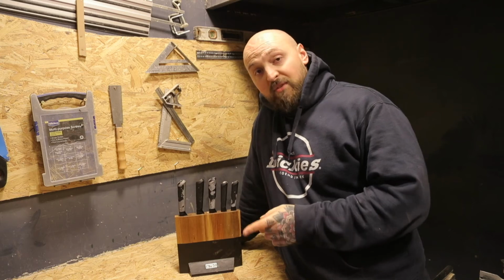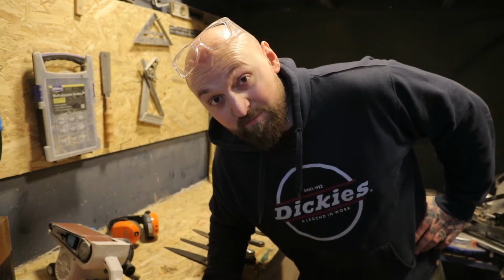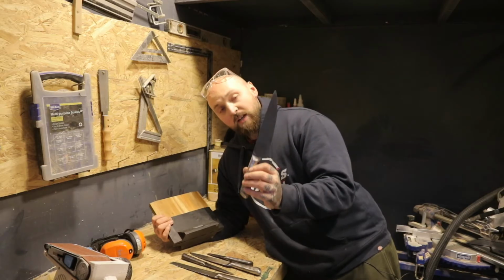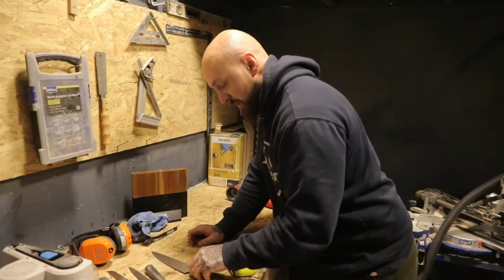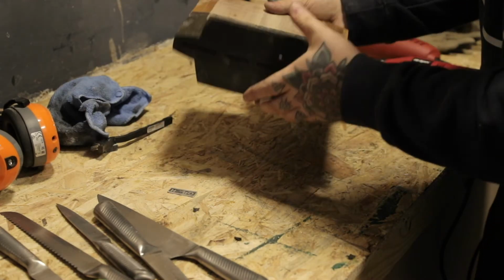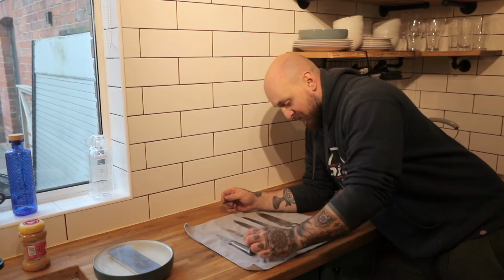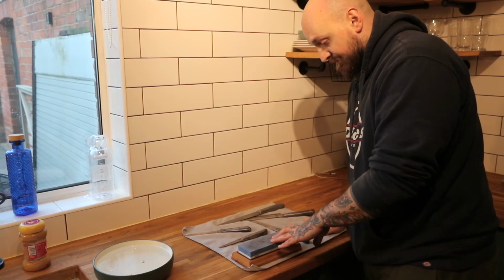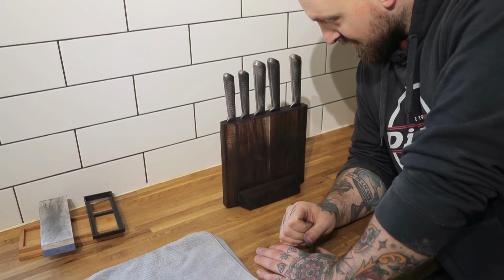How NOT to Restore Knives | Knife Restoration with an Angle Grinder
In this video I am doing a knife restoration. I bought Emma some knives a while ago when she got a promotion at work, but after a couple of years, they are looking a bit rough, with the black coating all peeling off. So in this video I will be restoring them in a slightly unorthodox fashion, mainly using an angle grinder. Don't try this at home!

Bargain Compressor
Cheap but actually surprising good Spray Gun (and kit)
Angle Grinder
'Dust Free' Sand Paper Discs
Dust Collection System:

⌚️Timestamps:
00:00 Introduction
01:05 Grinding the coating off
02:39 Belt sanding the knives
03:21 Metal polishing the knives
04:26 Sanding the knife block
05:38 Staining the knife block
06:48 Sharpening the knives
08:43 Fitting felt pads to the block
09:08 Oiling the knife block
09:24 The final results